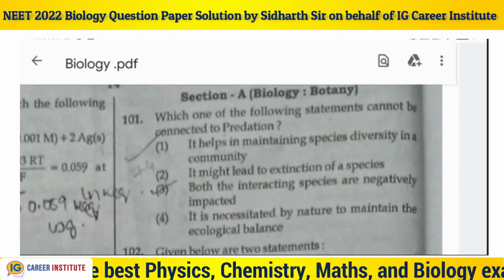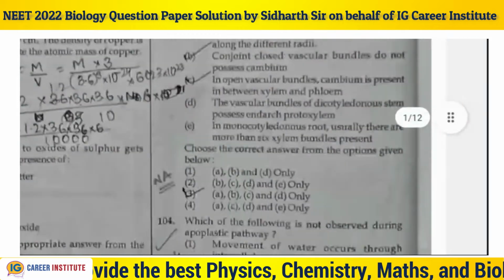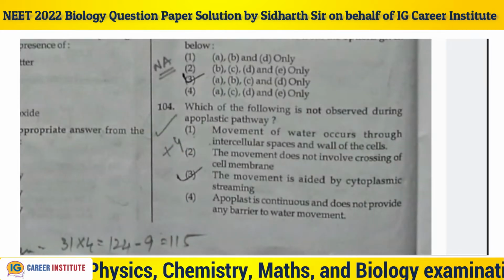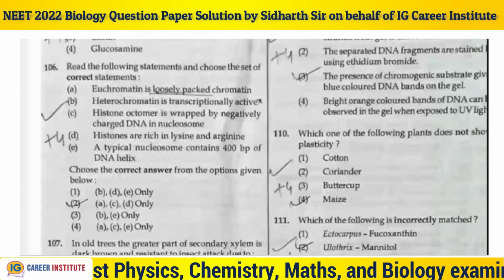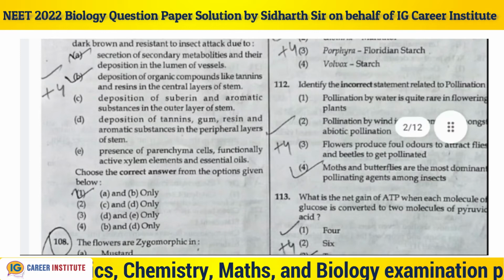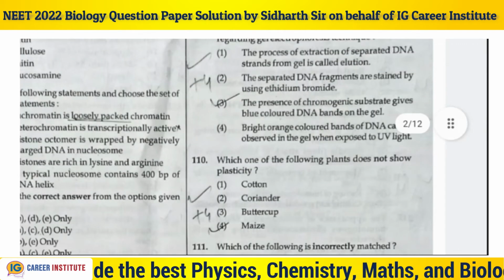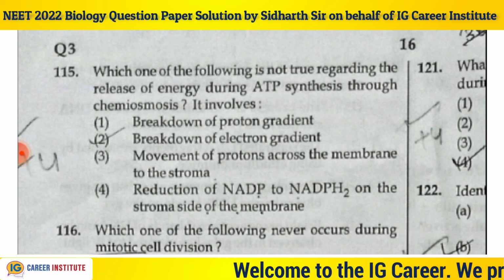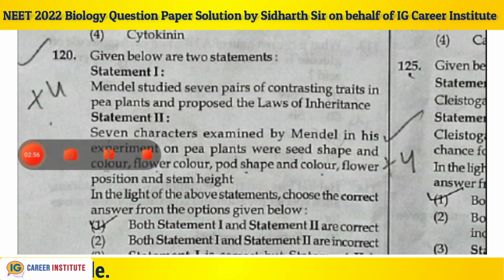NEET(UG) 2022 Biology Question Paper Complete Solution.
Dear NEET Aspirants,
IG Career Institute presents you the Complete paper solution of Biology by our Subject Expert named Sidharth Sir. This video( Part 1) covers the solutions to questions from 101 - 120 asked in the NEET 2022 examination in BIology.
Our Mission NEET 2023 will commence from 7th August 2022 on Sunday. Catch us soon.